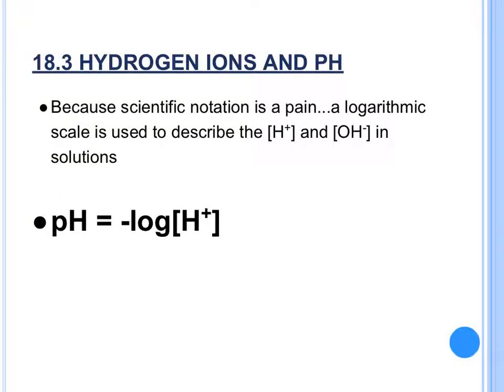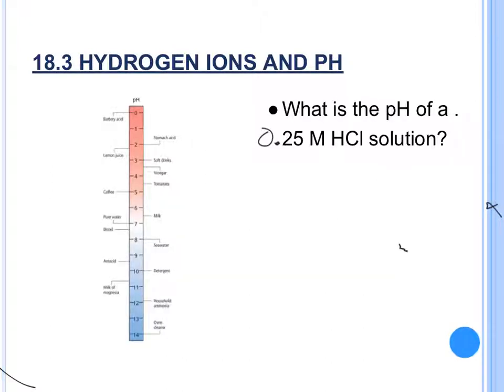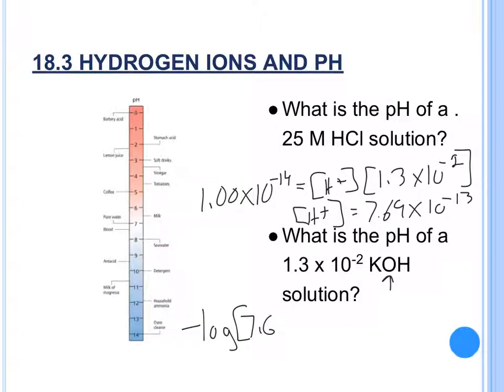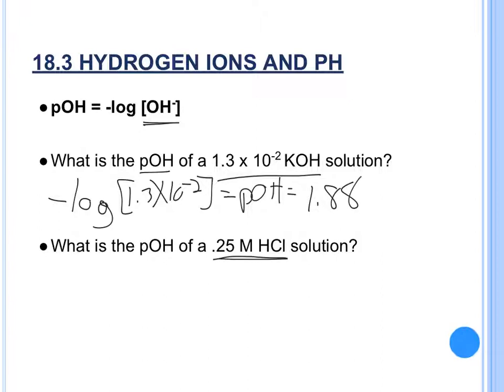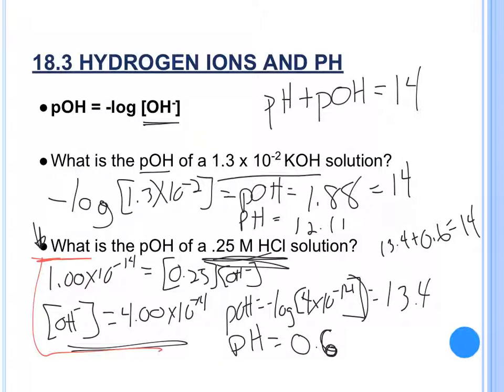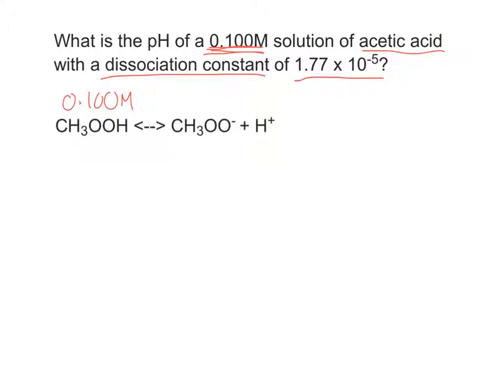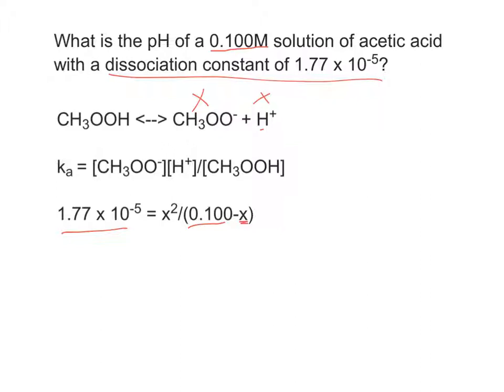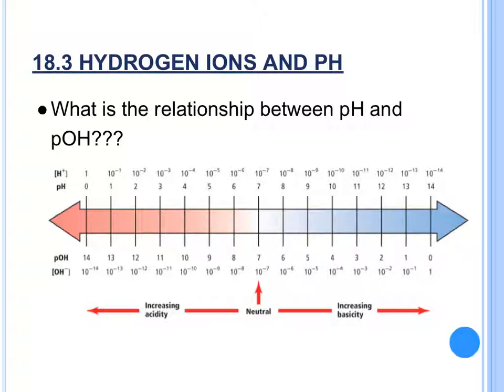Acids and Bases Part 3